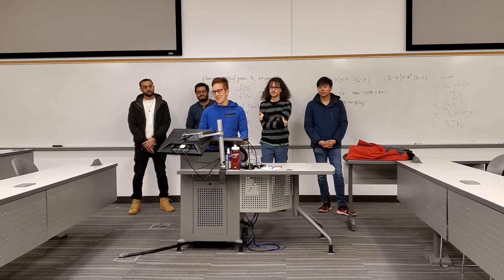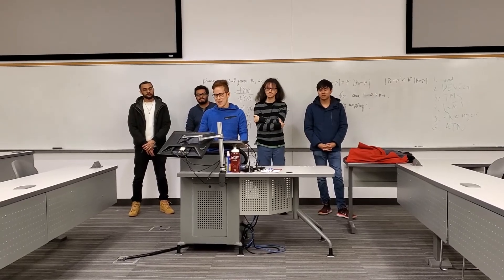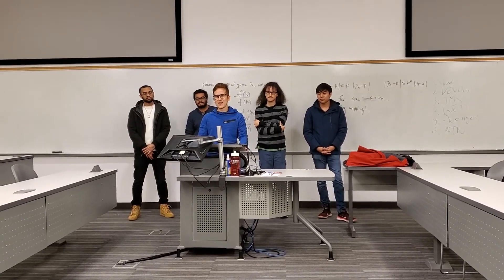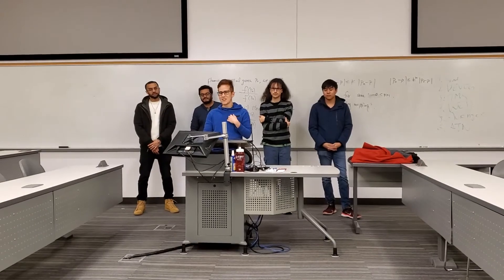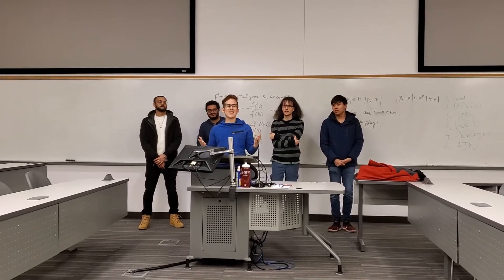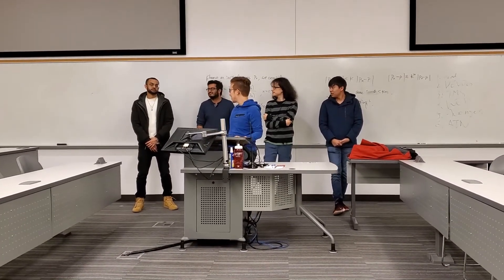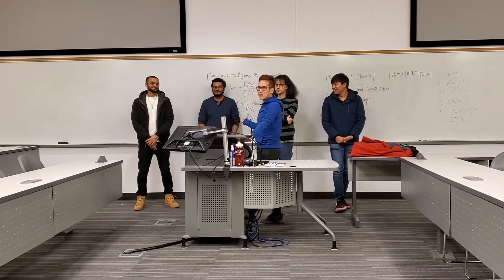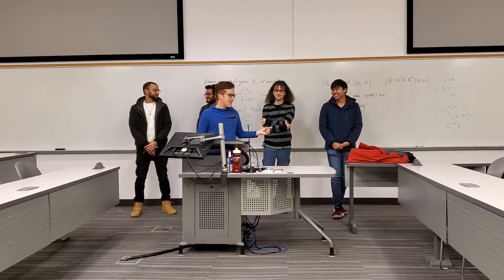Team CantWaitToGraduate - Project Overviwe Presentation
Presented on Wednesday, January 29, 2020.